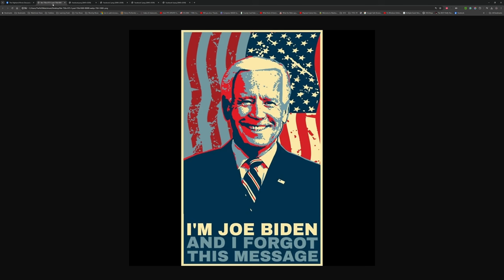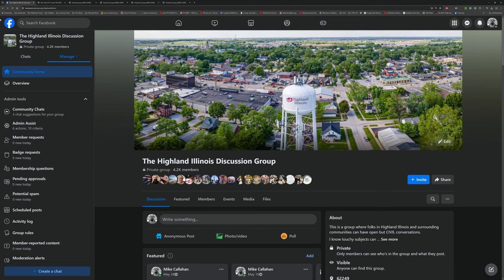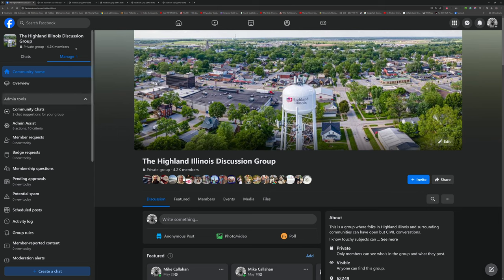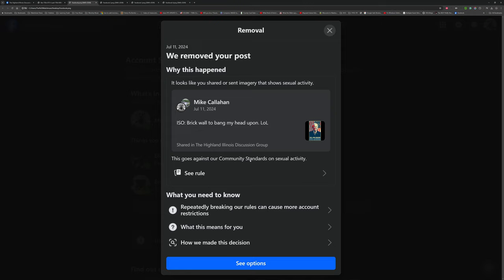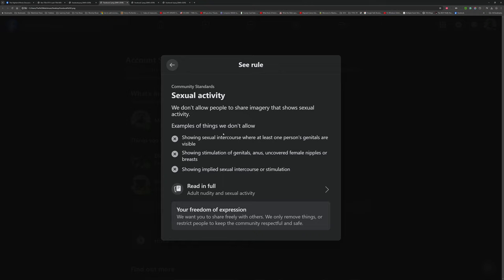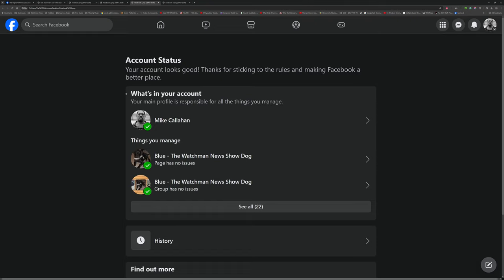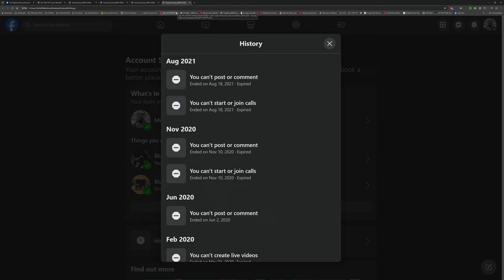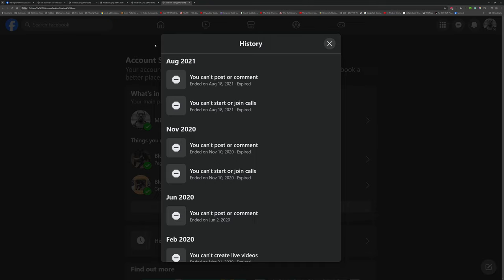The Watchman News - Facebook Took Down This Post Claiming Sexual Activity - I'm Now Voting For Trump